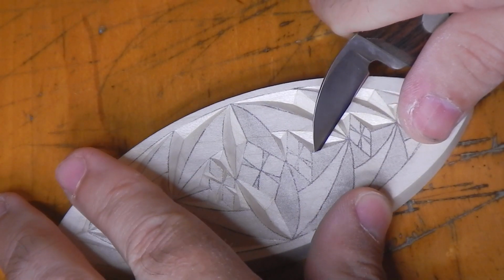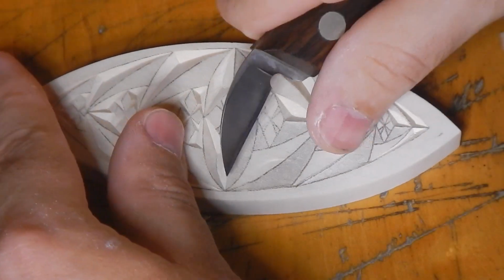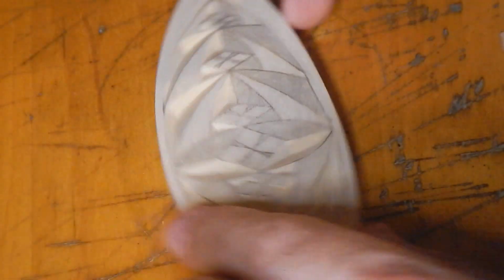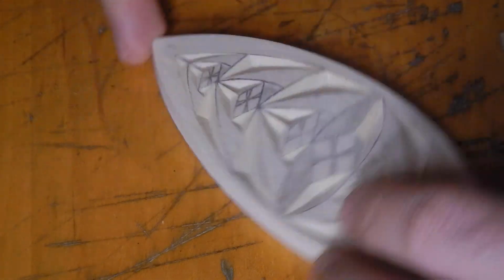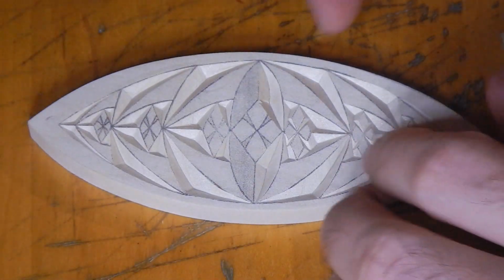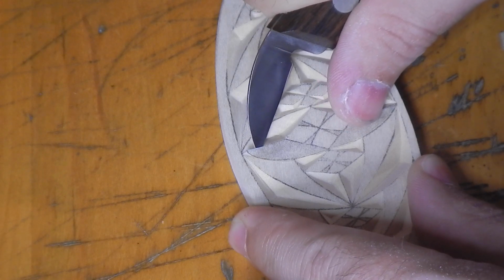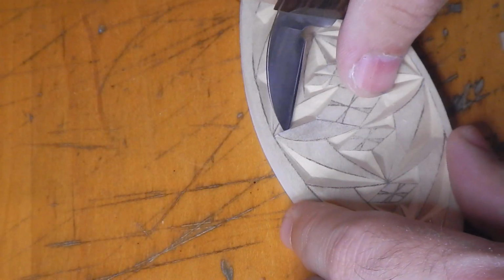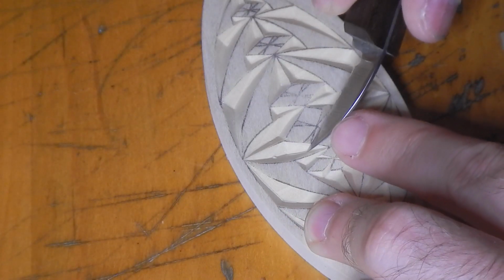Another Simple-Chip Magnet | CARVE+SHARE